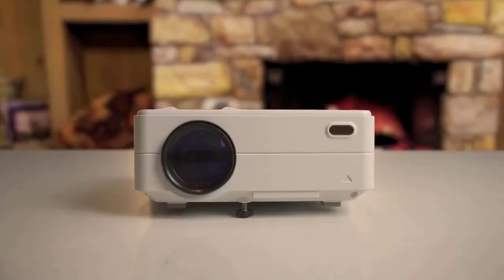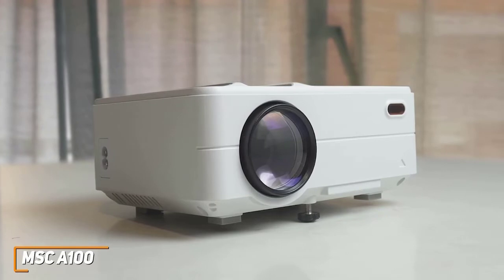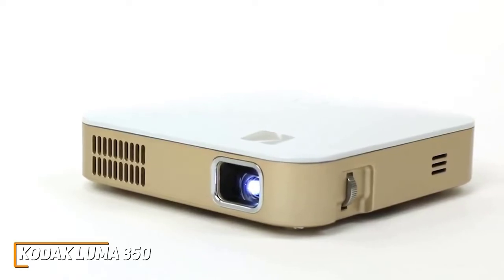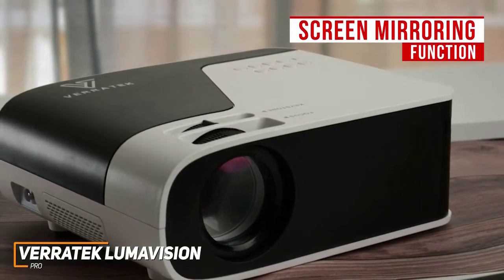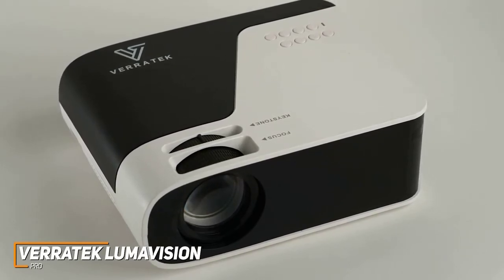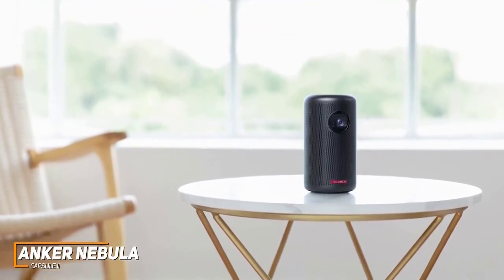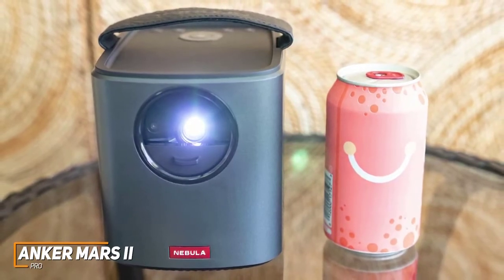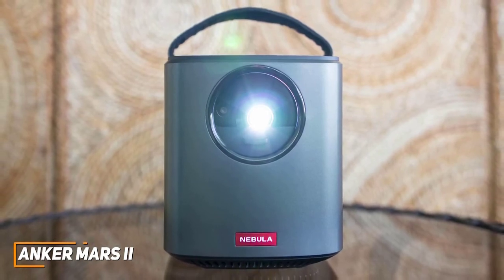✅ 2022 Review Anker Nebula Mars II Pro 500 ANSI Lumen | Top 5 Best Portable Projectors 2022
► Links to the Best Portable Projectors 2022 we listed in this video:

► 5 - MSC A100 - N/A
► 4 - Kodak Luma 350
► 3 - Verratek LumaVision Pro
► 2 - Anker Nebula Capsule II
► 1 - Anker Mars II Pro